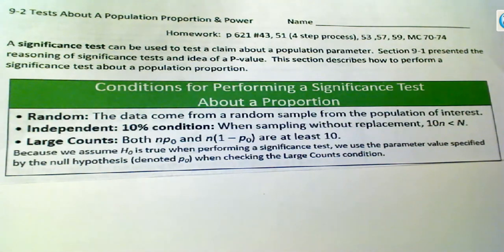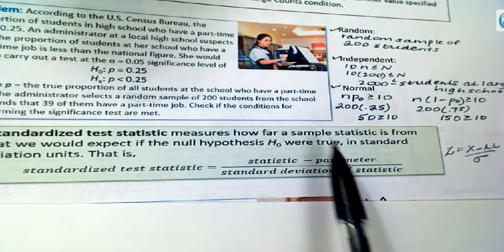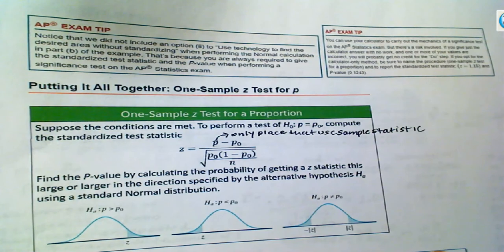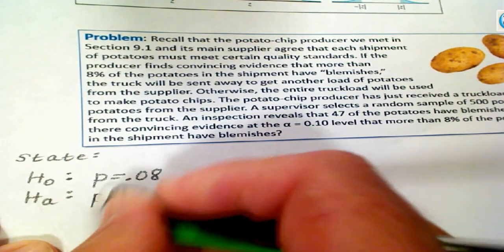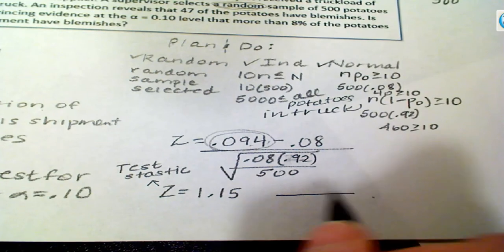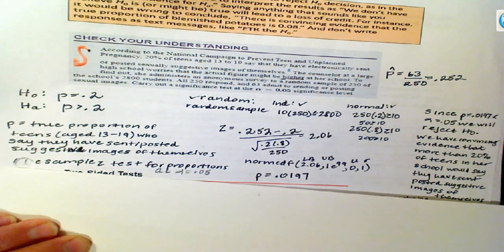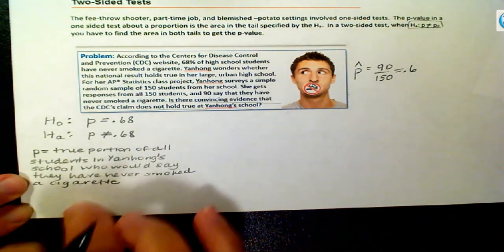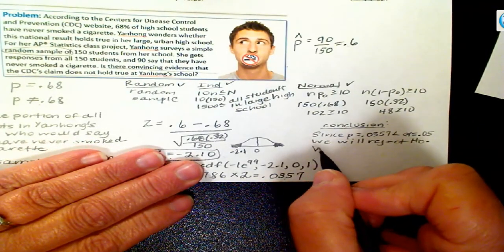9 2 Hypothesis Test for Proportion